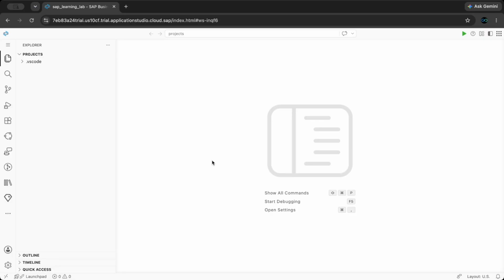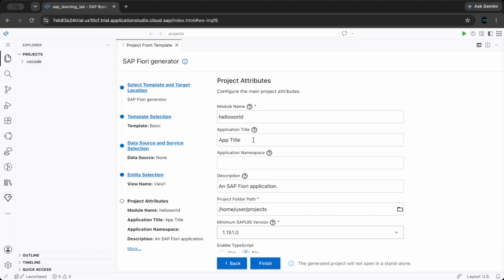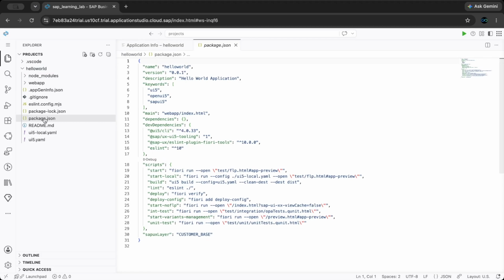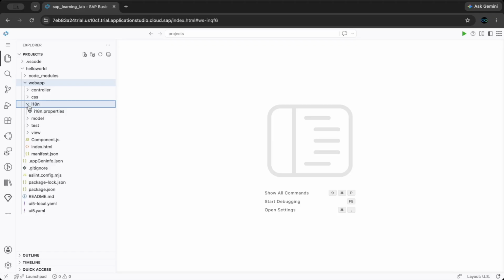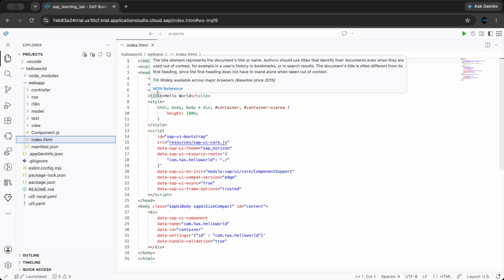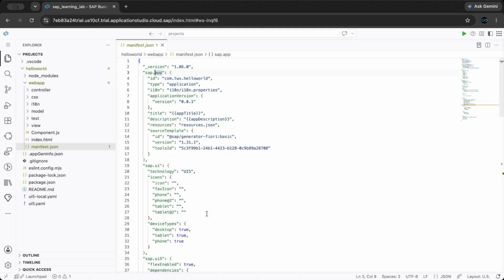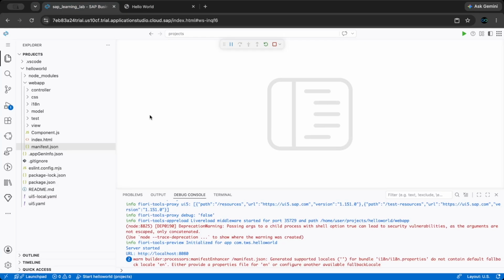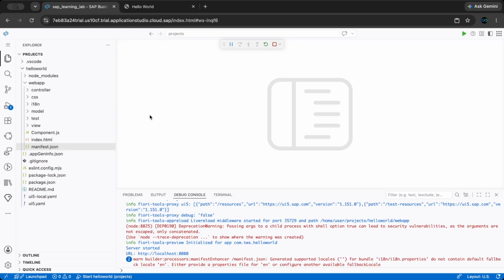UI5 004 | Create Your First SAP UI5 Application Project Structure Explained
Welcome to UI5-004 of the SAP UI5 Full Course by Tech With Sanurag.

In this video, we'll create our first SAP UI5 application from scratch using SAP Business Application Studio (BAS).

But this is not just another "Hello World" application. Instead of simply generating a project and running it, we'll understand what gets created, why each file and folder exists, and how a standard SAP UI5 project is organized.

By the end of this video, you'll have your first SAP UI5 application running successfully and a clear understanding of the project structure used in real-world SAP UI5 applications.

✅ Create Your First SAP UI5 Application
✅ SAP Fiori Application Generator
✅ Basic Application Template
✅ Configure Data Source
✅ Module Name, Application Title & Namespace
✅ SAP UI5 Version
✅ SAP UI5 Project Structure
✅ node_modules Folder
✅ package.json
✅ ui5.yaml
✅ webapp Folder
✅ controller Folder
✅ css Folder
✅ i18n Folder & Internationalization
✅ model Folder
✅ test Folder
✅ view Folder
✅ index.html
✅ Component.js
✅ manifest.json
✅ Application Startup Flow
✅ Run & Preview Your SAP UI5 Application

⏱ Chapters

00:00 Introduction
01:13 Create Your First SAP UI5 Application
07:20 Understanding the Project Structure
08:25 node_modules Folder
08:58 package.json
09:41 ui5.yaml
10:13 webapp Folder
10:55 controller Folder
12:03 css Folder
12:45 i18n Folder
14:15 model Folder
15:10 test Folder
16:05 view Folder
16:45 index.html
18:25 Component.js
20:00 manifest.json
23:15 Running the Application
25:00 Understanding the Running Application
25:50 Complete Application Startup Flow
29:48 Thank You!

• SAP UI5 Beginners
• SAP Fiori Developers
• ABAP Developers transitioning to UI5
• SAP Consultants
• SAP Technical Architects
• Students learning SAP technologies

This video is part of the SAP UI5 Full Course, designed to take you from beginner to advanced through:

• Practical examples
• Hands-on demonstrations
• Live projects
• Interview preparation
• Real-world development scenarios
• SAP UI5 Best Practices